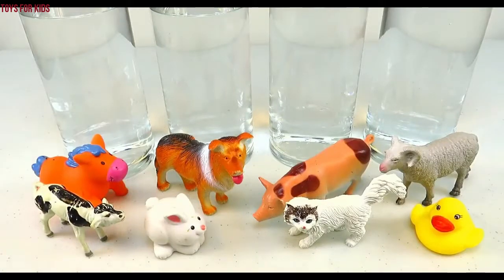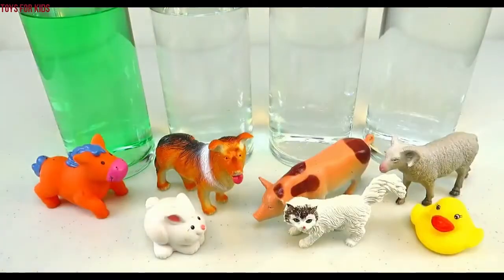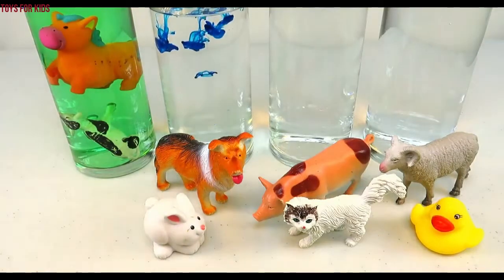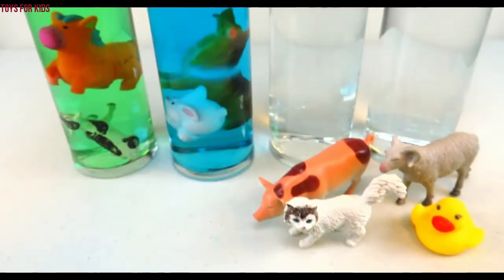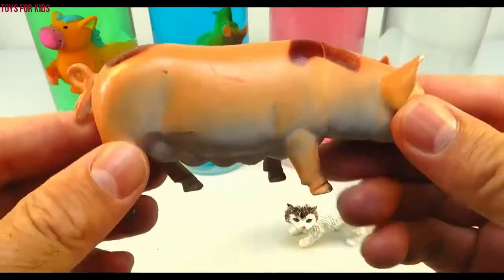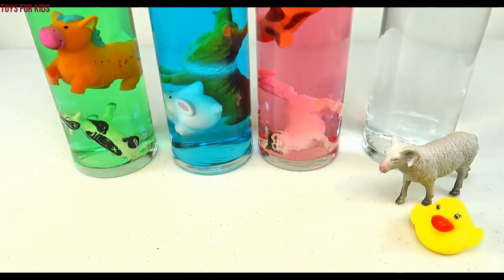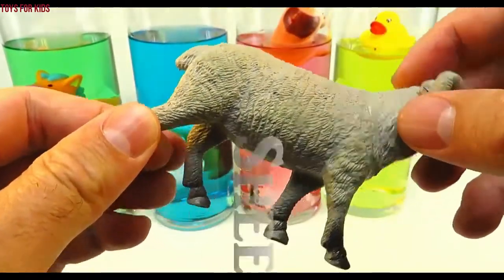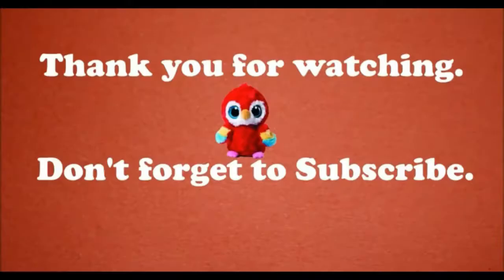Learn Colors and Farm animal name | Toddler Video | Toys For Kids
Learn Colors and Farm animal name  | Toddler Video | Educational Video for Kids |Toys For Kids

Learn number by funny Toys Super Heroes and PJ Marks | Kids Learning Video | Toys for Kids:

子供のための学習ビデオ色を学ぶ数字を学ぶ
为孩子们学习视频|学习颜色|学习数字
아이들을위한 비디오 학습 | 색상 배우기 | 숫자 배우기
Video de Learing para niños | Aprender colores | Aprender los numeros

Keywords For Our Channel:
toy reviewsdisney
cars toys Lightning McQueen frozen lego train thomas and friends kidstoys for kidsplay doh easter eggs surprises
learn zoo animals names for kids,
zoo animals,
wild animals,
learn sea animals,
learn wild animals names,
zoo animals for kids,
farm animals,
animals for kids,
wild animals for kids,
learn zoo animals names for children,
animals for children,
Muppets, Disney, Toy Genie Surprises, learn colors, play doh surprises, surprises, kids learning videos, play, ToyGenie, Toy Genie, slime, Muppet Babies, Disney Junior, muppetbabies, disneyjrmuppetbabies, playdohsurprises, slimesurprises, slime surprises, youtube kids learning videos
детей, цвета, видео для детей, Мультики Для Детей, для малышей, учим цвета в 2 года, игрушки для малышей, учим цвета с малышом, учим цвета для детей